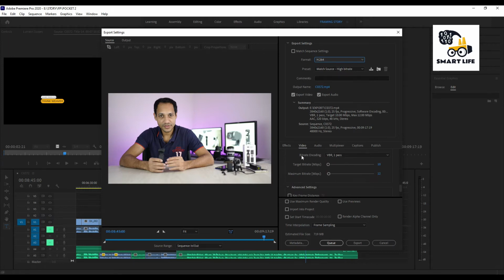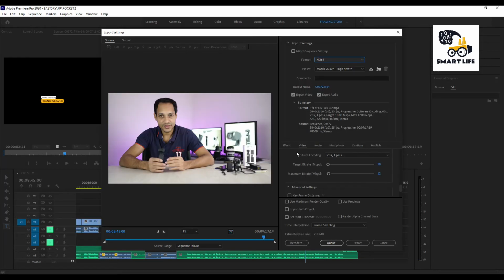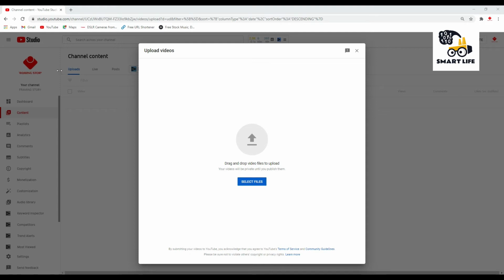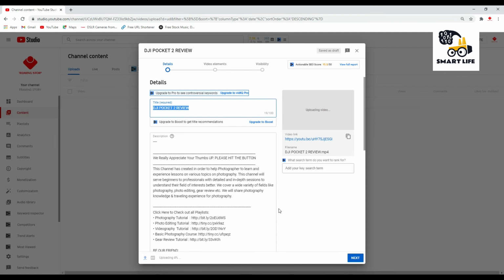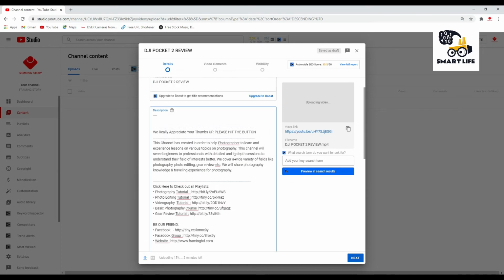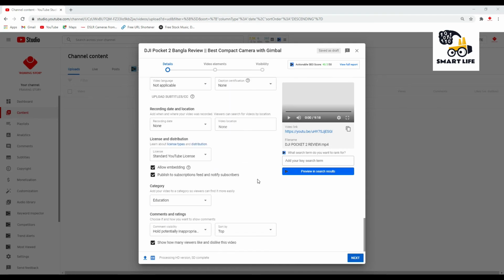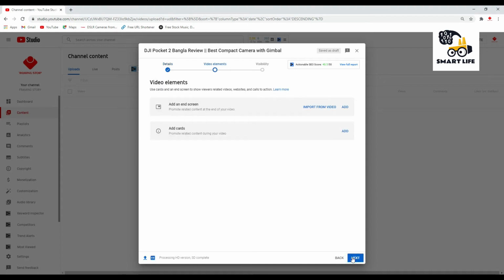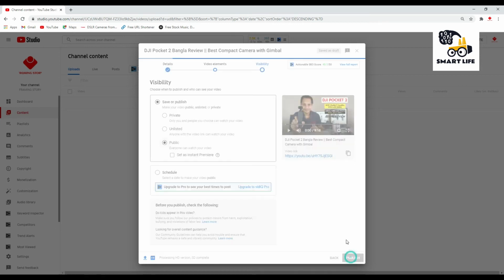How to Upload 4K Video on YouTube || Best Video File Format and (step by step)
Tutorial on - Best Video File Format and How to Upload 4K and 1080p Videos on YouTube (step by step)

We Really Appreciate Your Thumbs UP. PLEASE HIT THE BUTTON

We will post regular YouTube related stuff,computer related stuff, life hacking idea, short cut way to do many things.

Work smart way, not harder

" SMART WAY OF LIFE"